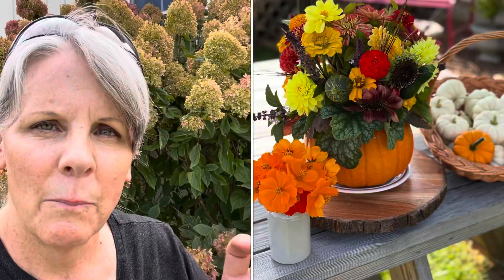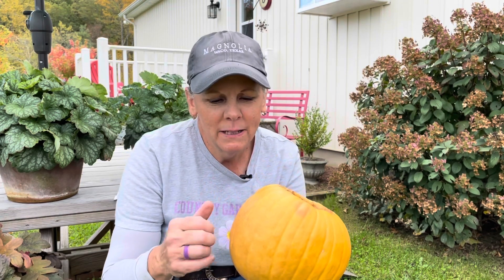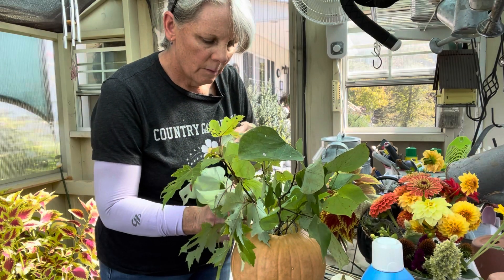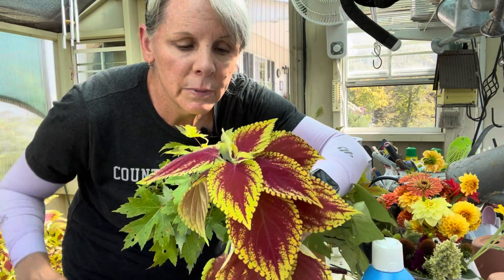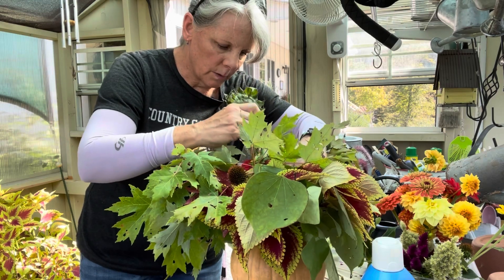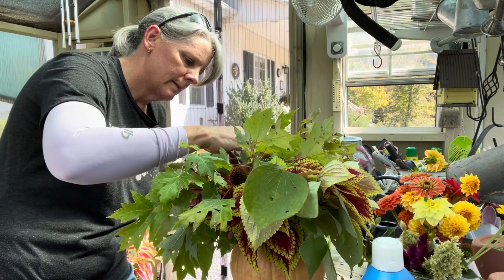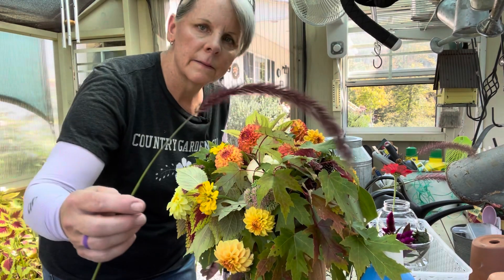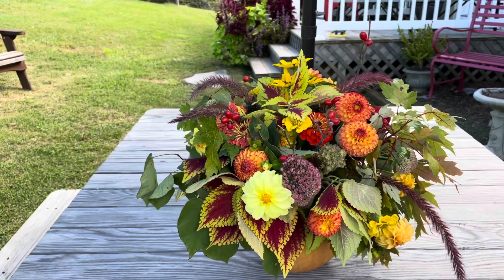Fancy Up A Pumpkin with Fresh Flowers! 🧡//Gardening On Taylor Mountain 👩🏼‍🌾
You can take a pumpkin to the next level by using it as a floral vase! There’s just a few simple steps to ensure your pumpkin lasts a little longer.

Here’s my “take 2”!